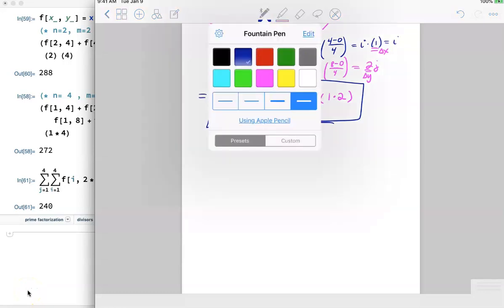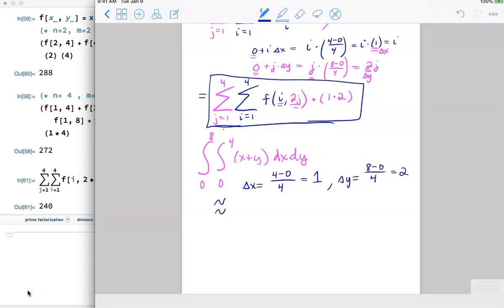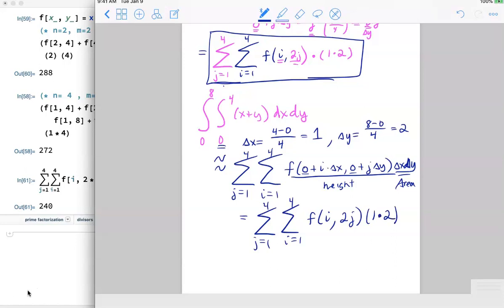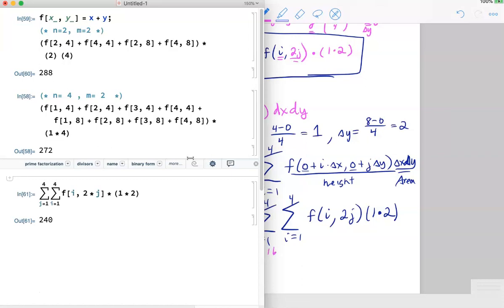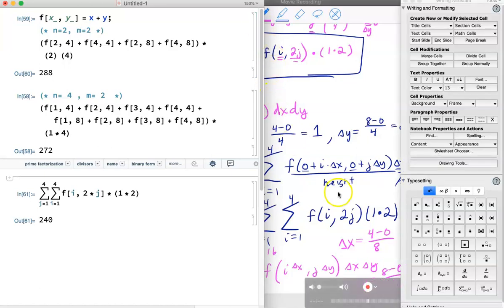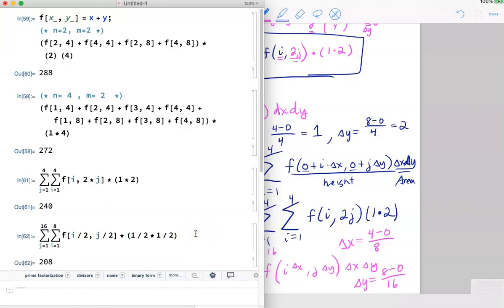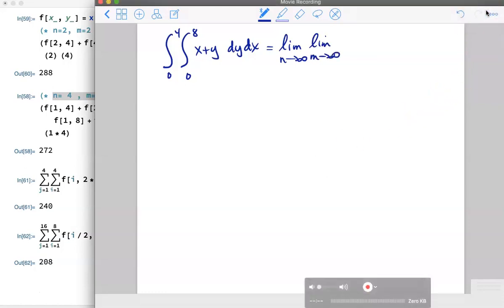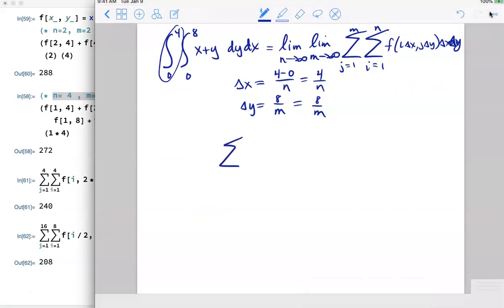15.1 DoubleRiemannSum Evaluated